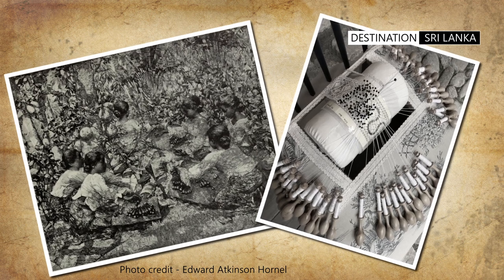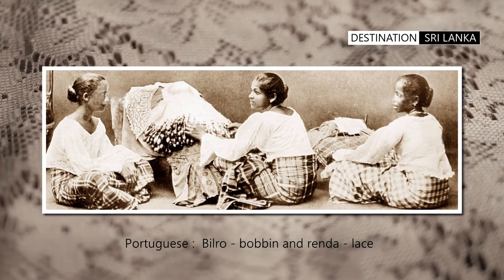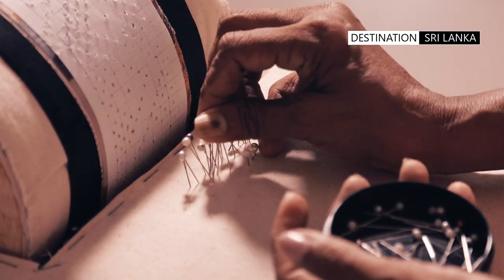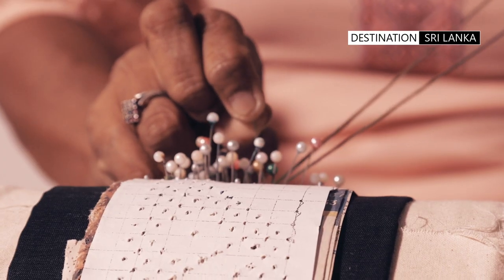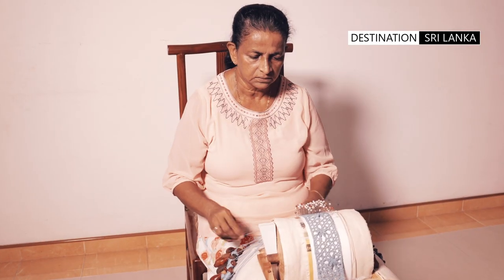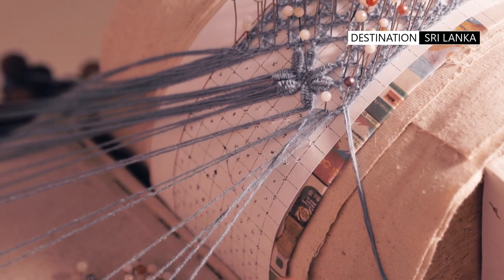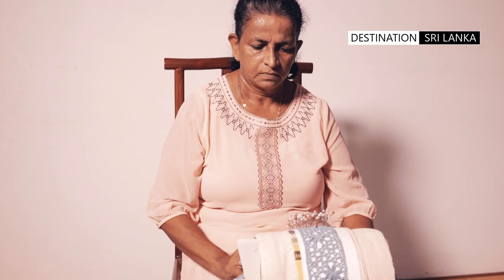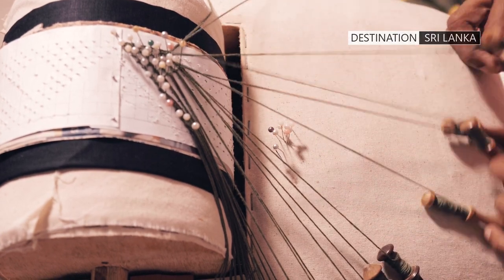Beeralu Lace Making | Sri Lanka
Beeralu lace making is practiced as a cottage industry in many areas down South with women crafting beeralu lace of intricate patterns.